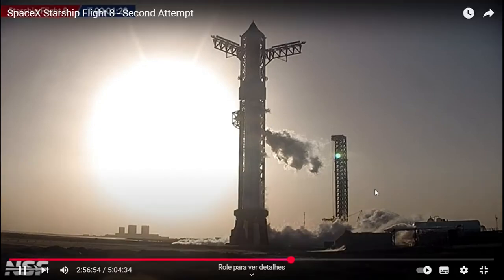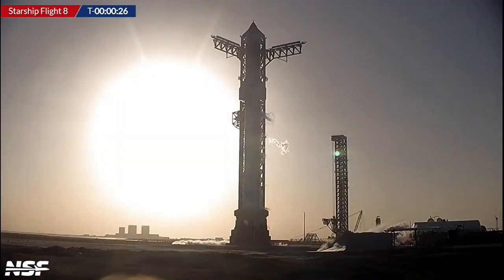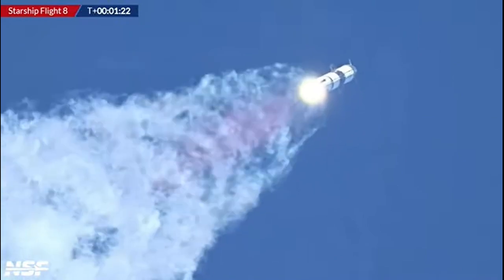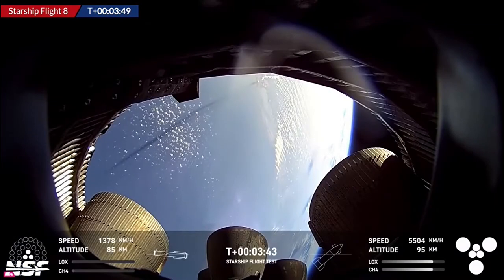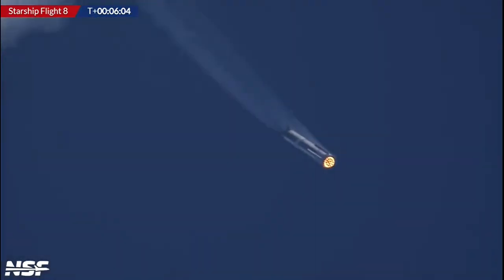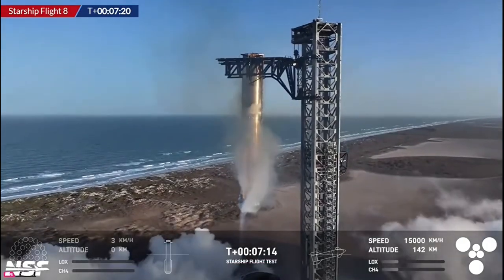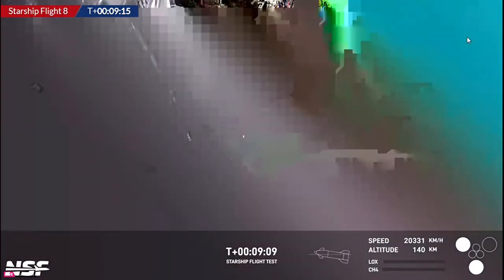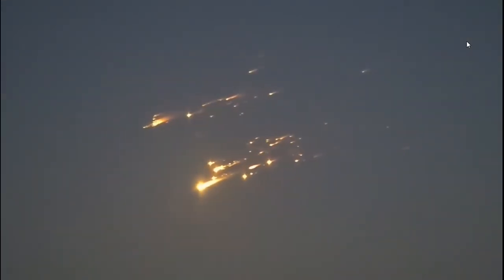Starship 8 launch and explosion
06/03 (quinta-feira) Voo Experimental da SpaceX Starship foi o oitavo teste de voo de um veículo de lançamento SpaceX Starship. Ship 34 e o Booster 15 participaram deste voo de teste. O Booster conseguiu retornar à base mas a Ship 34 explodiu provocando desvios de rotas de aeronaves comerciais e dando um show de estilhaços na reentrada.